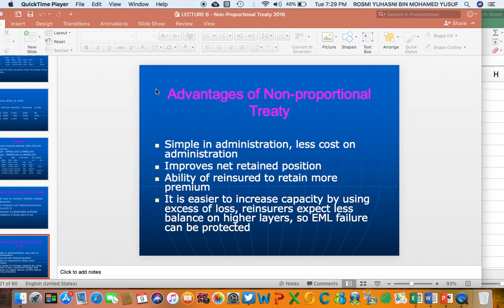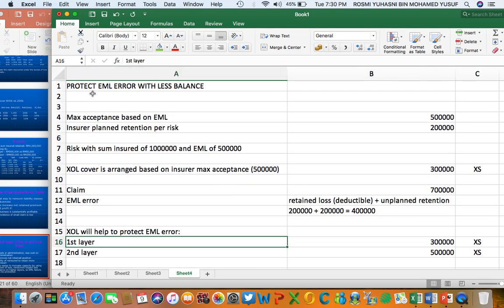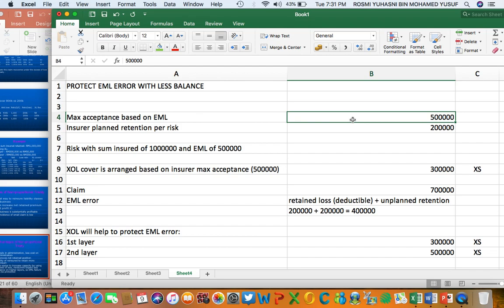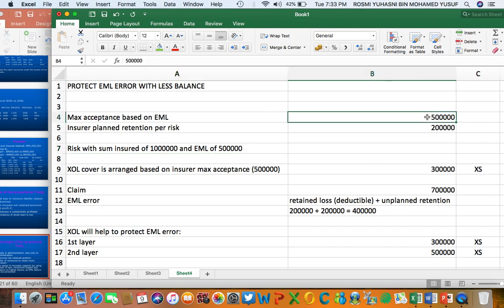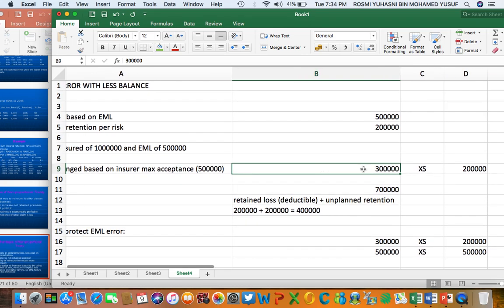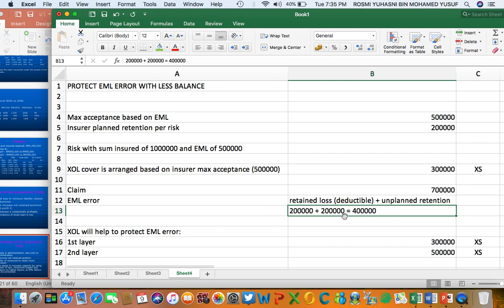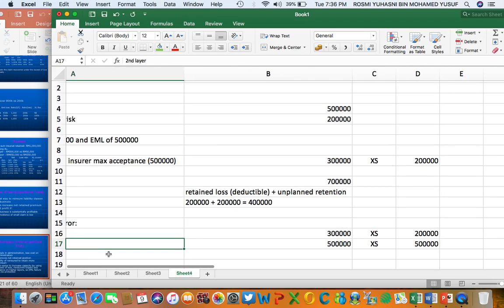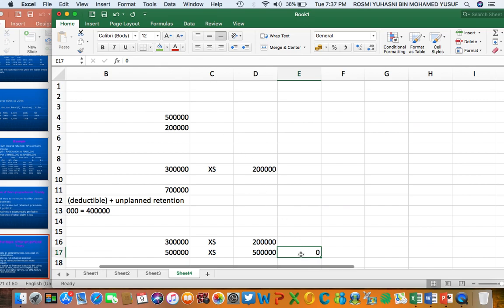NON PROPORTIONAL REINSURANCE THEORY PART 4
Theory on XOL